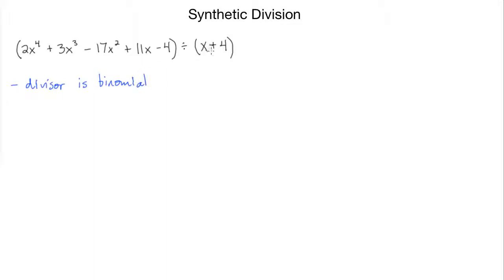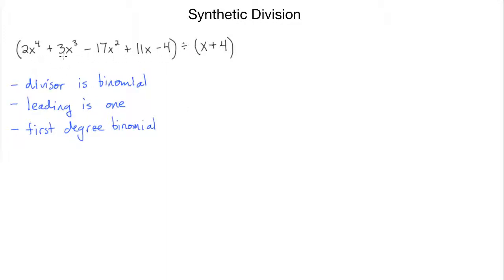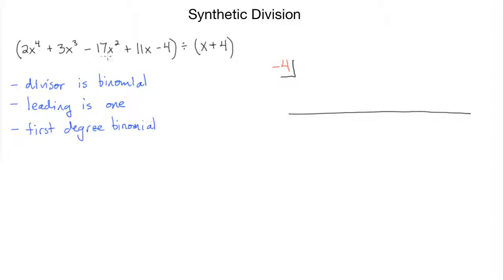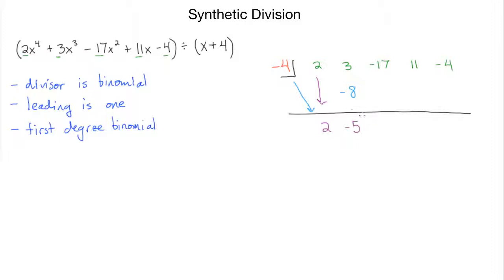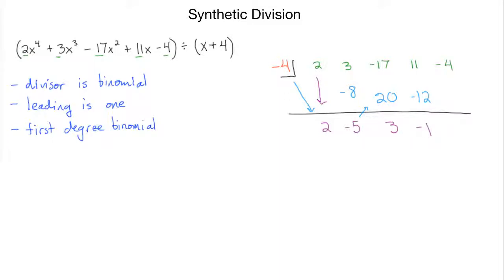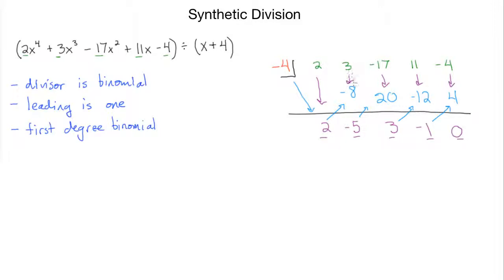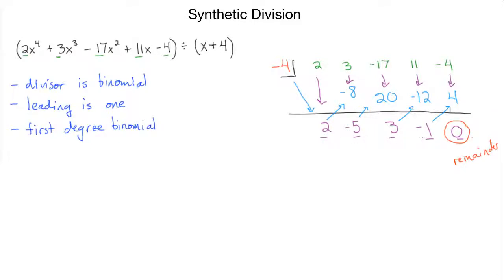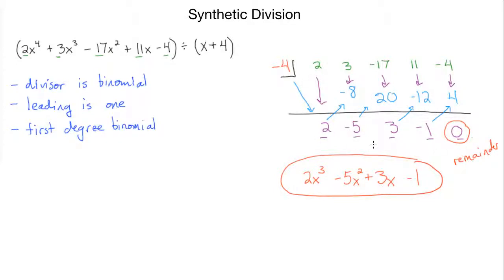Polynomial Operations Lesson 20 Synthetic Division